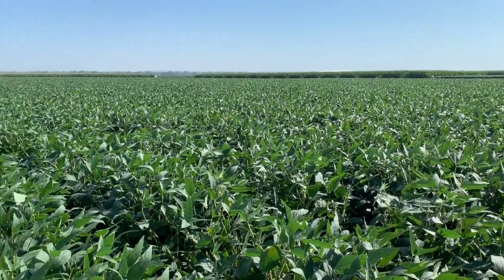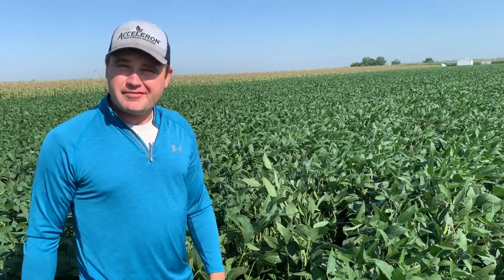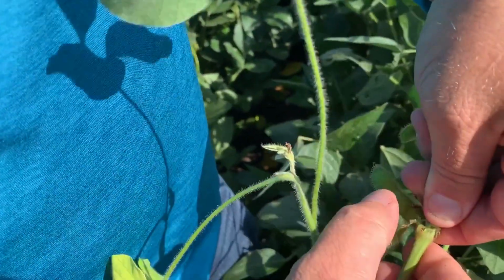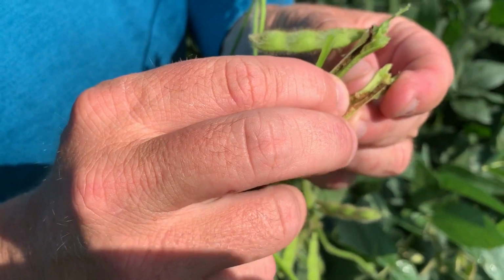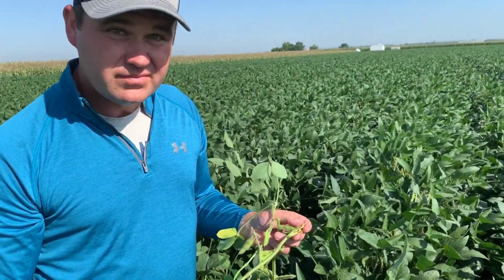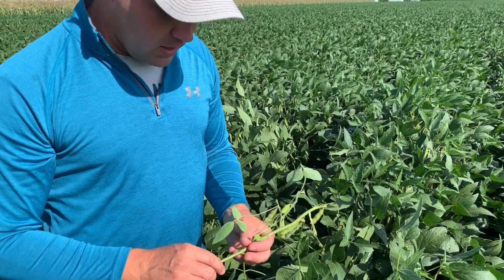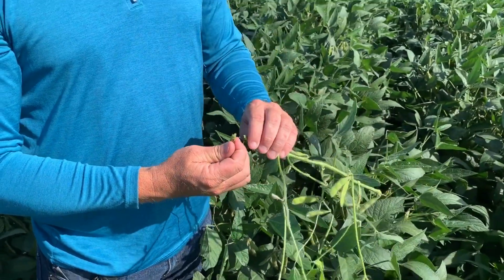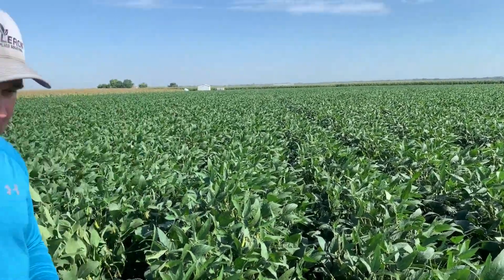Soybean stem borer B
Soybean stem borer has been a pest in Kansas for sometime but it appears to be expanding its area and moving into more fields in Nebraska.  In this video, Brian Olson and Mark Reiman discuss how to identify if your soybeans have the pest and how to minimize harvest losses from it.